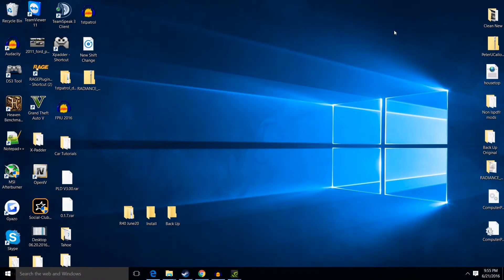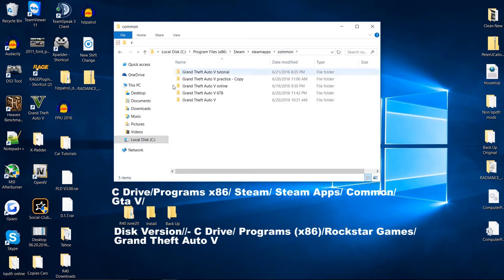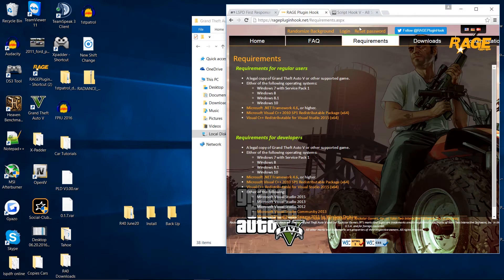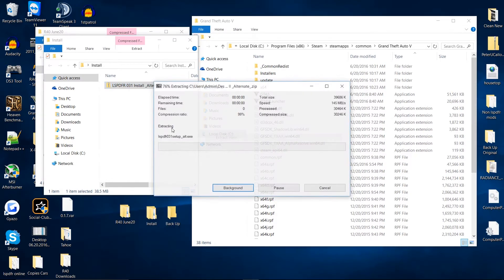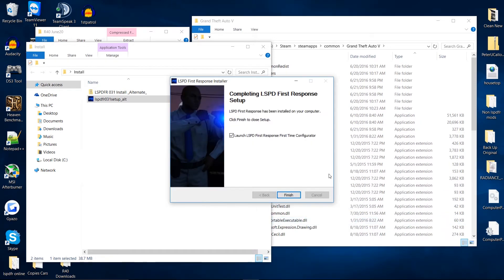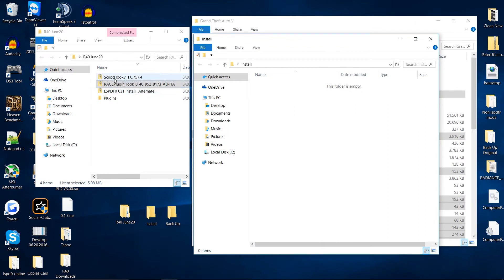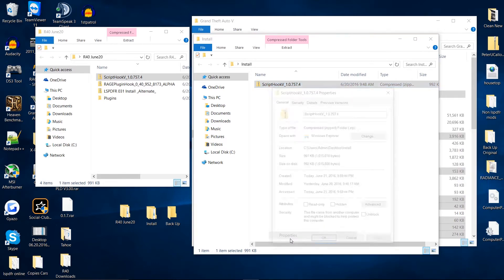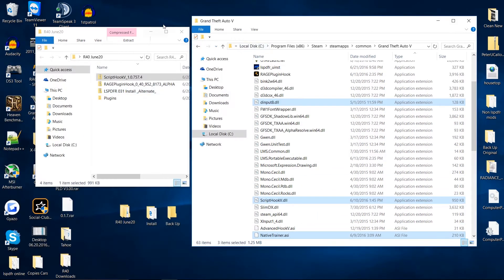LSPDFR Clean Install- Rage 40 (Speedy)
Install it with me!!
The fastest and easiest way to install LSPDFR for version 757.4 w/ Rage 40.
This is meant to be speedy and not in depth, be sure to see LSPDFR install lpsdfr my 3 part tutorial for that.

**IMPORTANT (Versions must be correct to run the game)

GTA version - .678
LSPDFR 0.3.1
Scripthook 757.4
Rage Hook 39-40

**IN THE EVENT YOU HAVE NEVER MODDED GTA BEFORE YOU MAY NEED SOME OR ALL OF THE FOLLOWING.

7zip
Win 8-10 64bit - 32bit lower